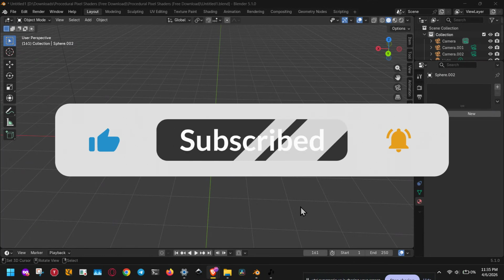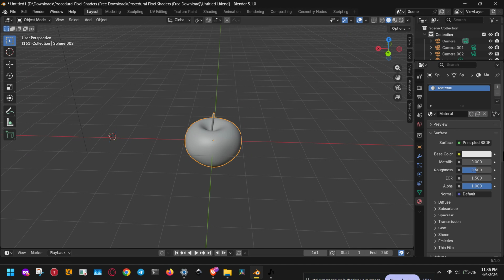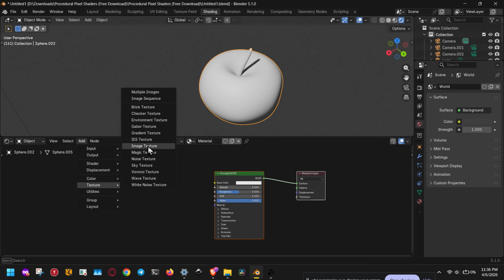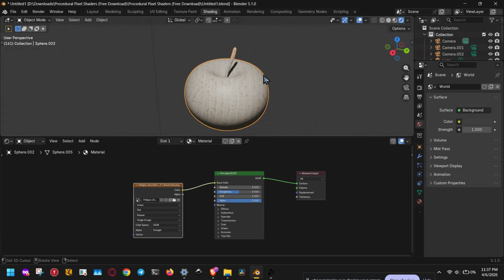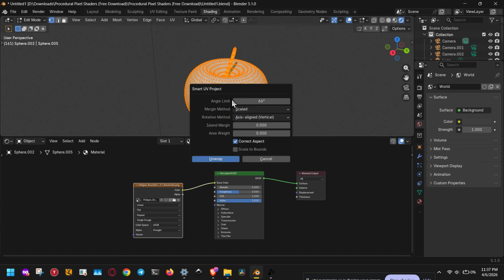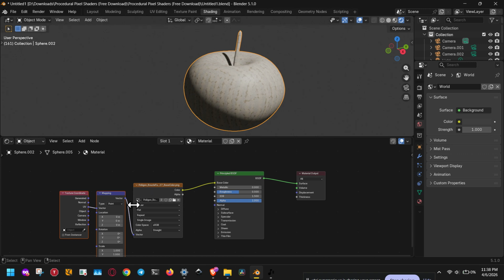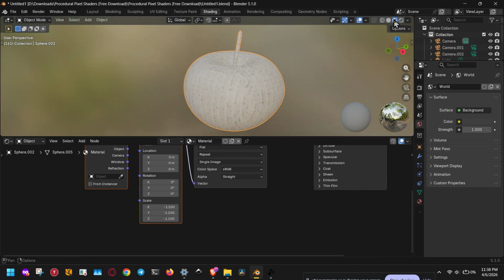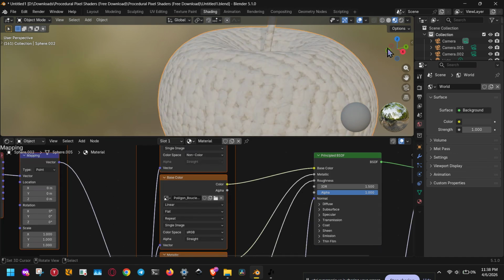How To Add Textures In Blender (Easy Guide)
Learn how to add textures in Blender fast using materials, Image Texture nodes, UV unwrapping, and material preview mode.
Press Ctrl+Shift+T for importing multiple files of a PBR texture (as shown near the end)
Perfect for beginners who want to map images onto 3D models quickly and correctly.

🕚Timestamps:
0:00 Intro
0:18 Select Object And Create Material
0:44 Open Shader Editor And Add Image Texture
1:11 Connect Texture To Base Color
1:28 UV Unwrap With Smart UV Project
1:52 Add Mapping And Texture Coordinate Nodes
2:15 Switch To Material Preview
2:28 Outro

✍️What You'll Learn In This Video:
• How To Create A Material For Textures In Blender
• How To Add An Image Texture Node
• How To Connect Texture Color To Base Color
• How To UV Unwrap A Model With Smart UV Project
• How To Use Mapping And Texture Coordinate Nodes
• How To Preview Textures In Material Preview Mode

💡Pro Tips For Blender Texture Mapping:
• Use PNG textures for cleaner results and transparency support.
• If the texture looks stretched, recheck your UV unwrap first.
• Enable Node Wrangler to speed up node setup with Ctrl T.
• Use Material Preview mode to verify the texture before rendering.